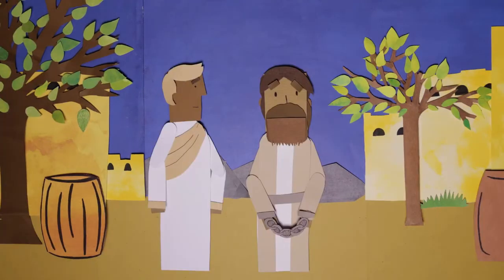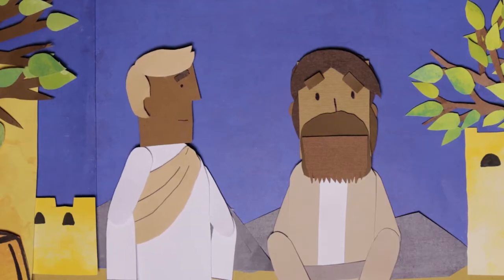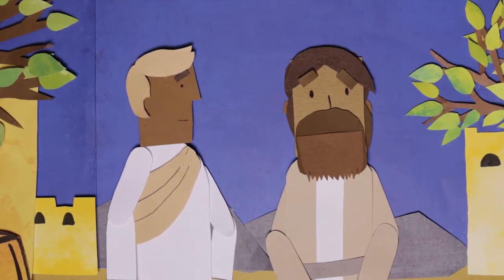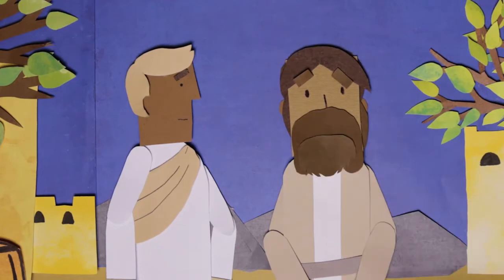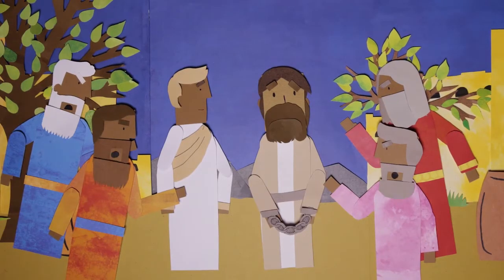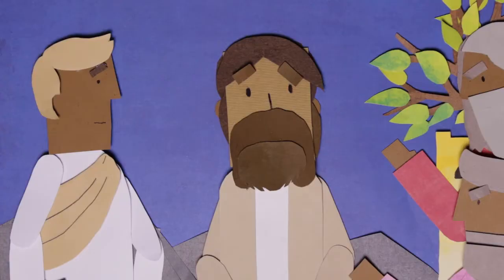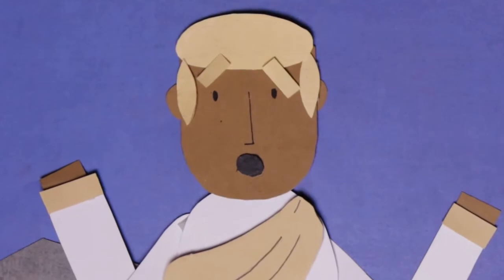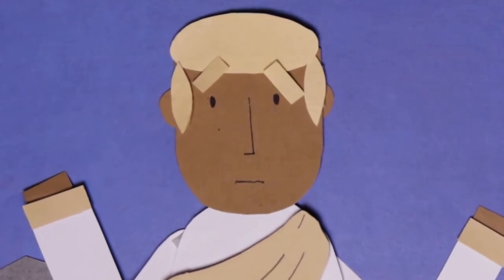The Rock at Home - Dec 6